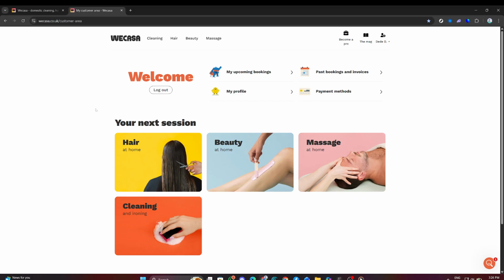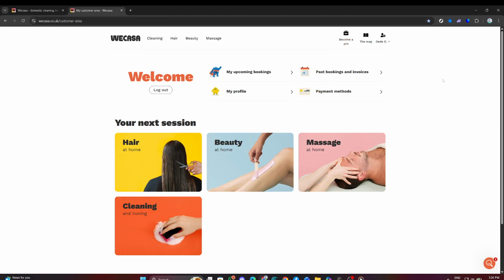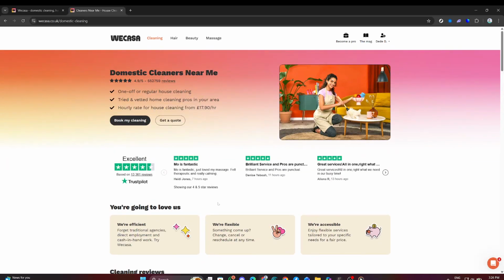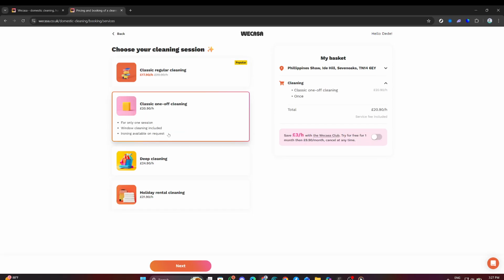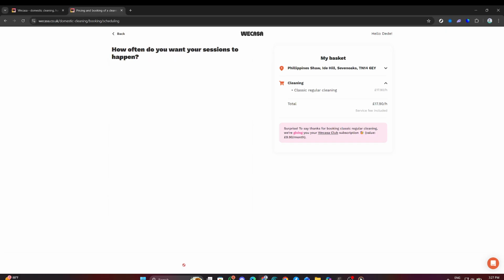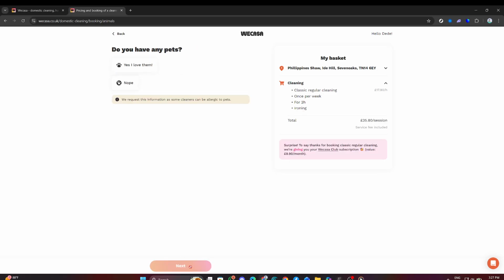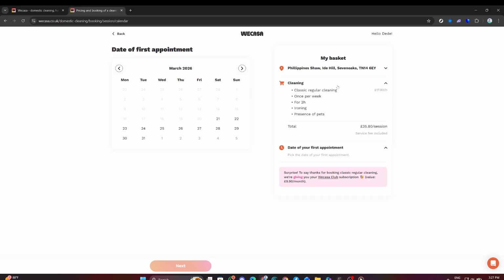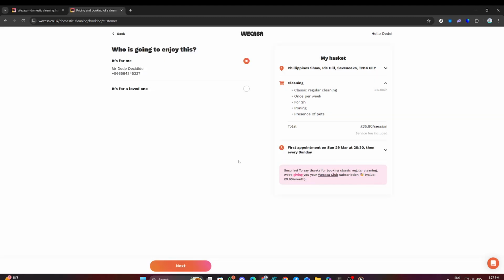How to book weekly cleaning on Wecasa[LATEST GUIDE]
In today's Video we cover, How to book weekly cleaning on Wecasa